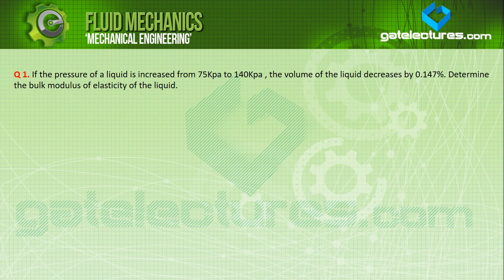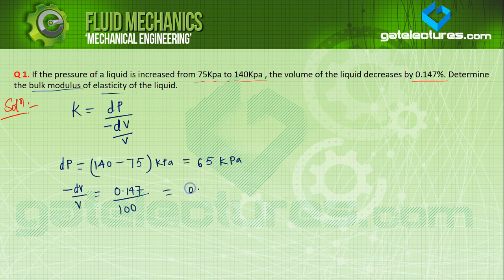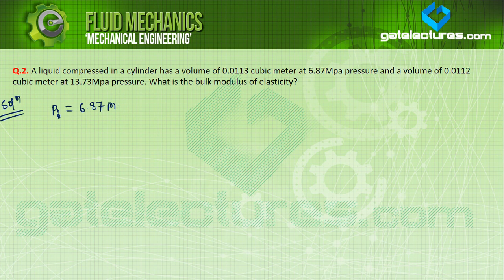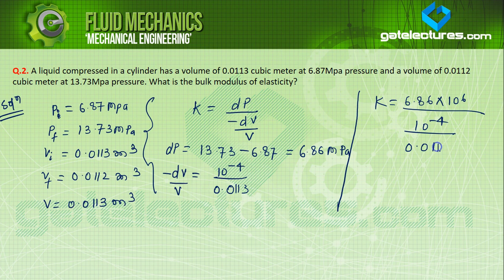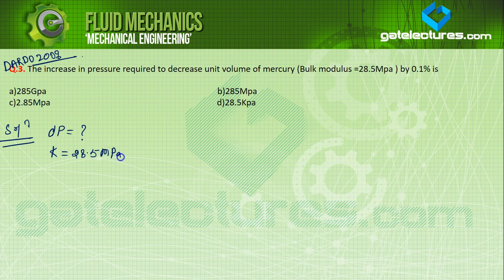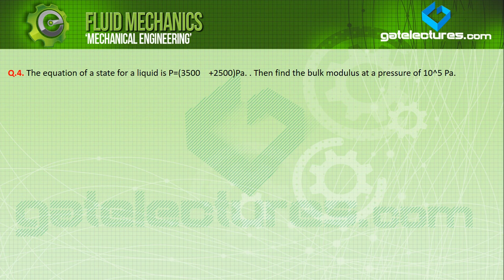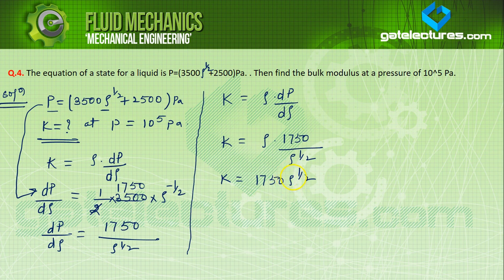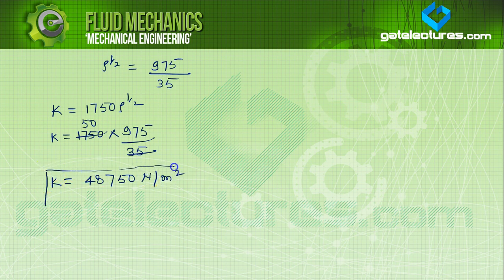Fluid mechanics 03 numericals on compressibility